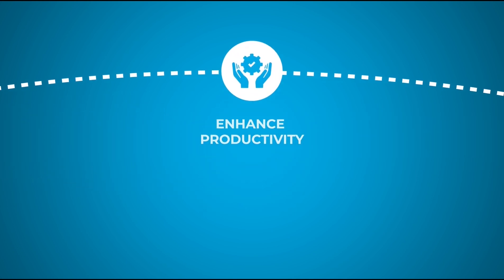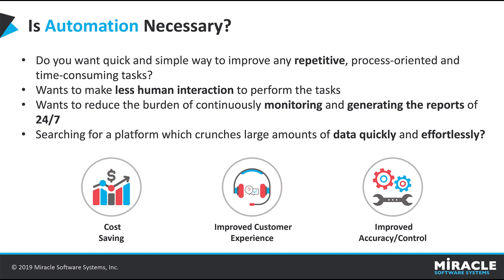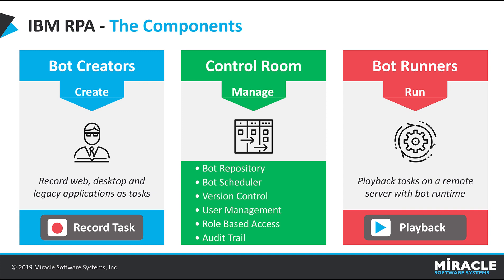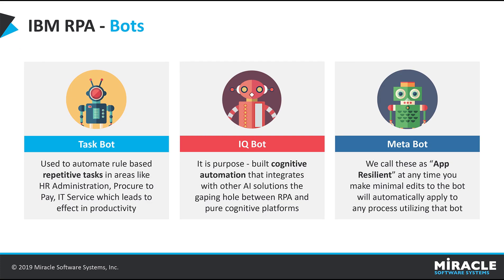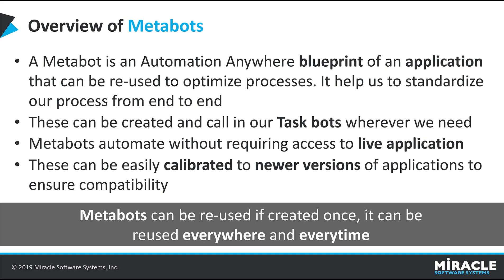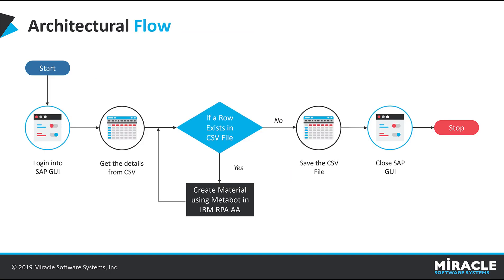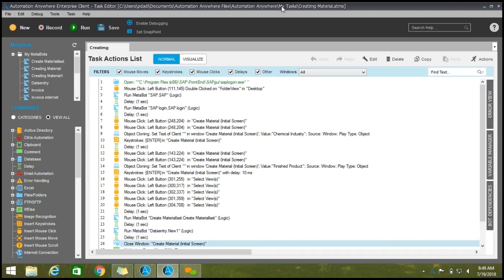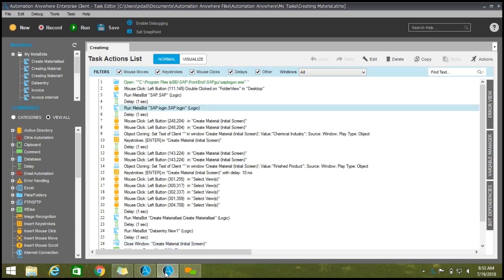Automating the Creation of Material in SAP Using Metabot | Automation Zone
When you create bots in RPA, you may come across the need to reuse a block of code from one bot to another. Instead of re-coding it all again, we can use Metabots, which helps you automate and optimize repetitive processes by allowing you to reuse the code with minute modifications whenever required.

Watch this demo by our Labs expert, who will teach you how to automate the creation of materials in SAP based on images instead of coordinates of the application using Metabot. Also, learn how to call the Metabot from Taskbot and perform various operations on different fields.

0:00 Introduction
0:50 Is Automation Necessary?
1:26 Exploring Cognitive Process Automation
2:41 IBM RPA Overview
3:17 IBM RPA - The Components
3:55 IBM RPA - Bots
4:54 Overview of Metabots
6:01 Process of Creating Metabot
7:26 Architectural Flow